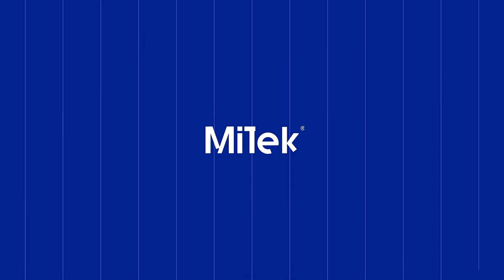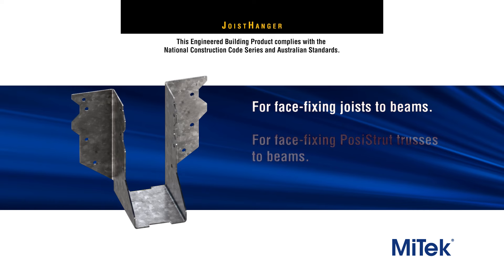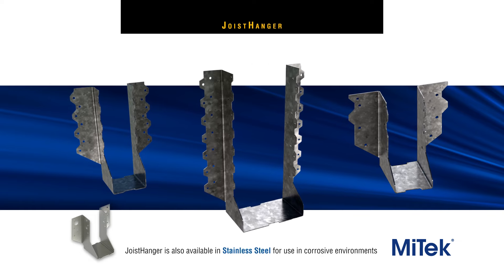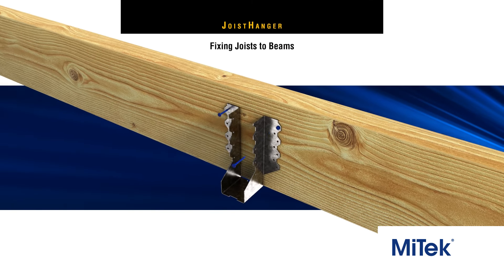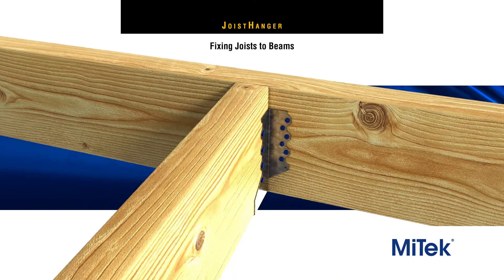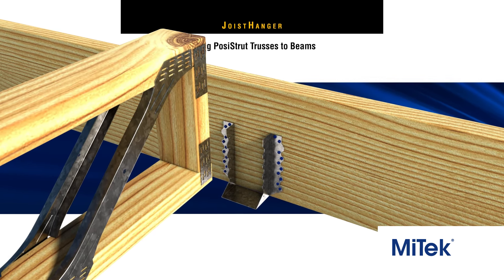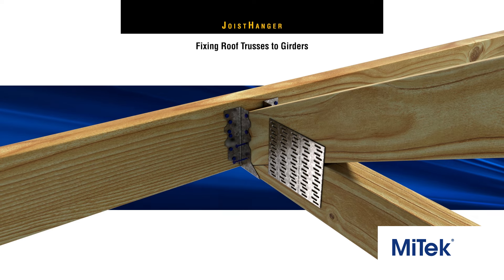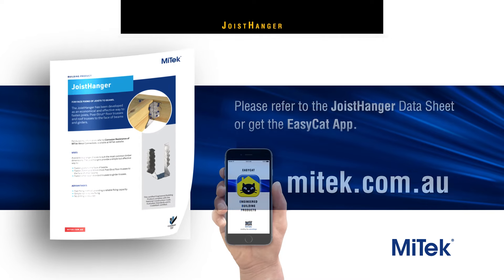MiTek Joist Hanger 022024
For face fixing of joists to beams, PosiStrut trusses to beams and roof trusses to girders.

The JoistHanger has been developed as an economical and effective way to fasten joists, PosiStrut floor trusses and roof trusses to the face of beams and girders.

JoistHangers are available in a range of sizes to suit most common timber dimensions. The sizes used for dressed timber will generally be different than those for unseasoned, rough sawn material. Use Table 1 to select an appropriate JoistHanger size.